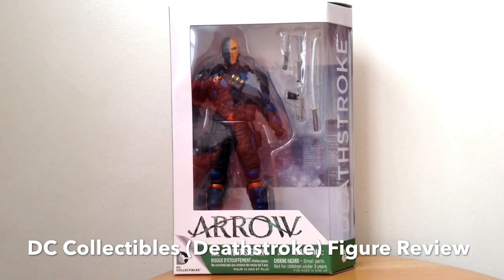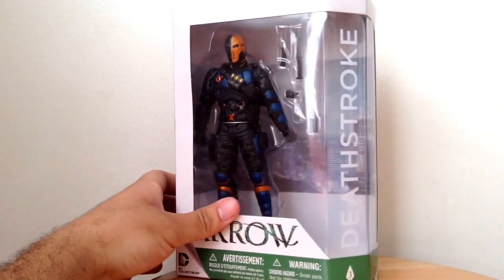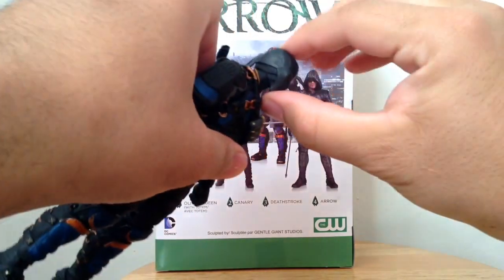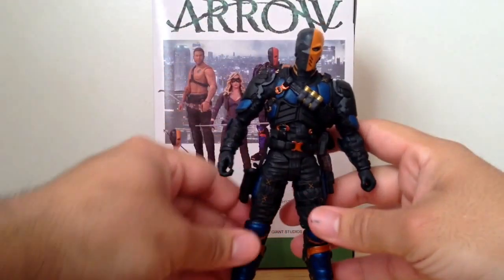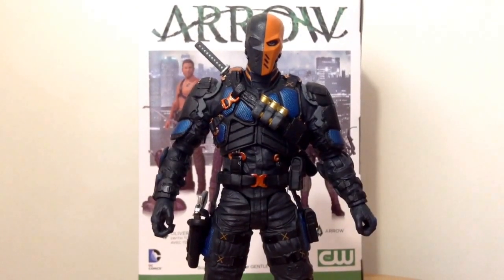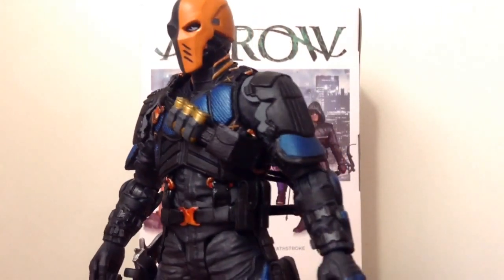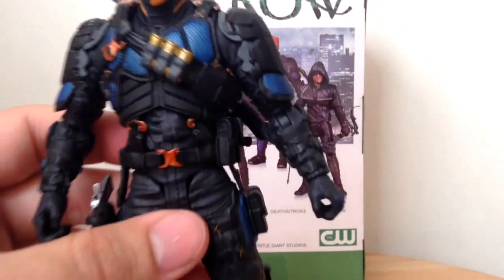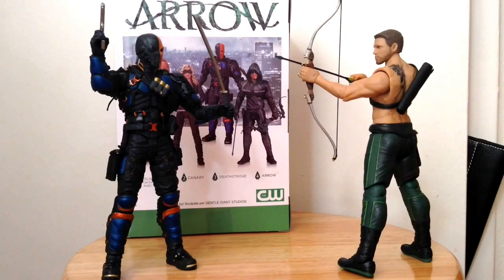DC Collectibles Arrow Series 2 (Deathstroke) Figure Review